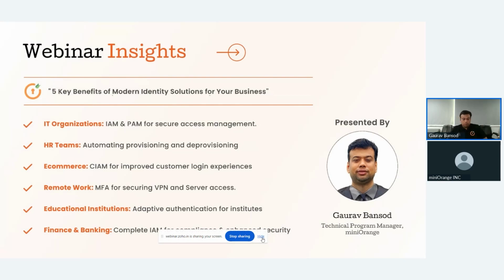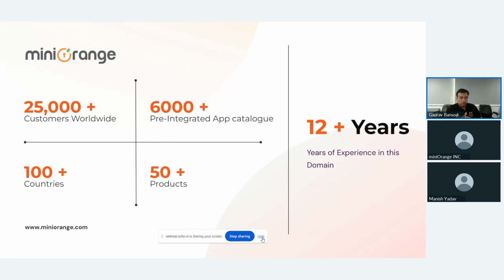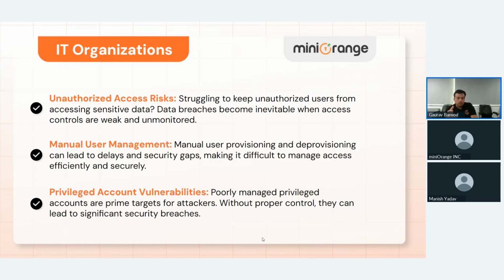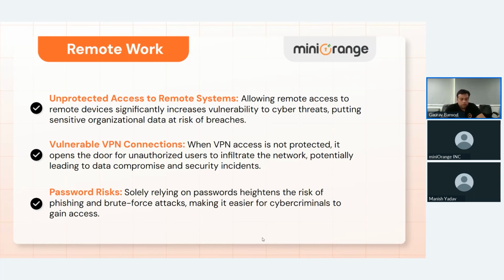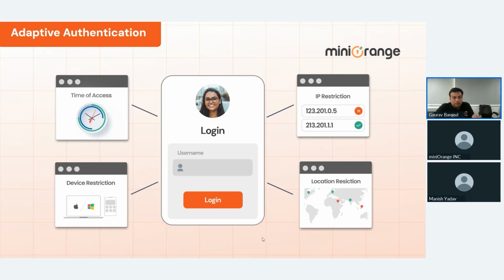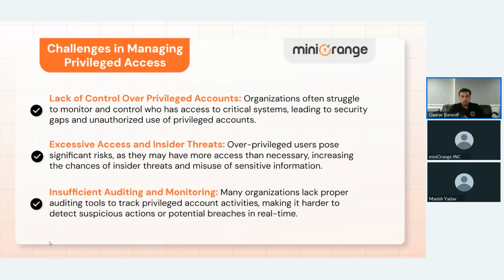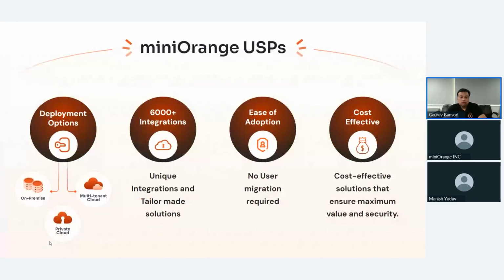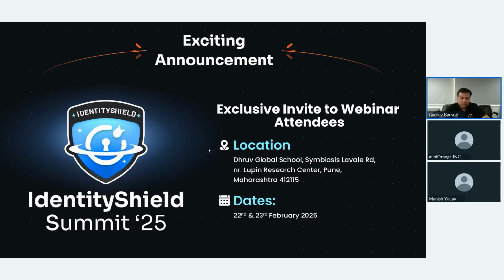5 Key Benefits of Modern Identity Solutions for Your Business [Webinar]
In this exclusive miniOrange webinar, we explore the key advantages of modern identity solutions tailored for various industries. Our experts discuss how Identity and Access Management (IAM) and Privileged Access Management (PAM) can enhance security, improve user experiences, and streamline processes for businesses.

Topics Covered:
- IT Organizations: Strengthen secure access with IAM and PAM.
- HR Teams: Automate user provisioning and de-provisioning.
- E-commerce: Improve customer login experiences with CIAM.
- Remote Work: Secure Windows and VPN access with MFA.
- Educational Institutions: Enhance security with adaptive authentication.
- Finance & Banking: Achieve compliance with robust IAM solutions.